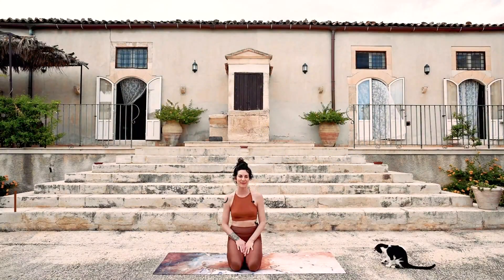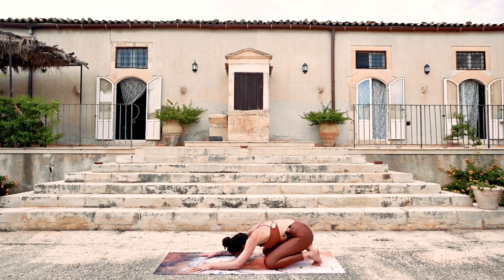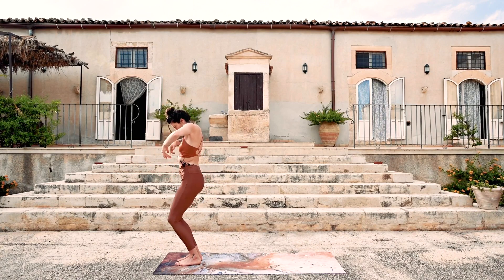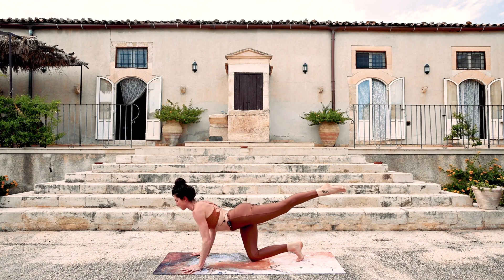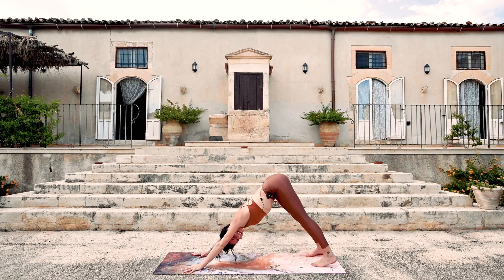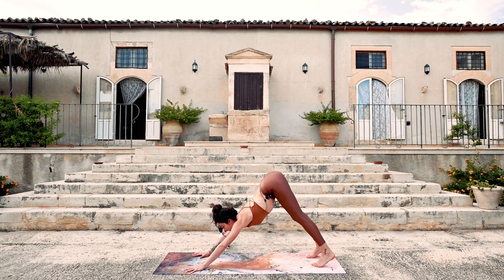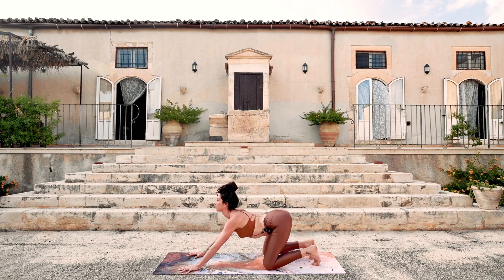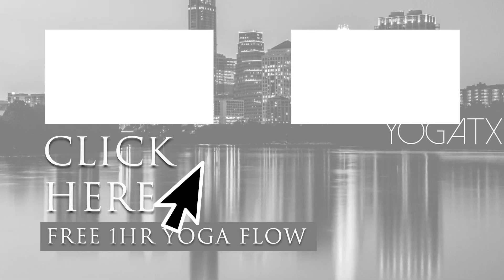Full Body Yoga - 20 min Yoga Stretch Routine for Balance, Strength, & Flexibility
This full body yoga flow will focus on transitions, balance, and strength. Stretching, working out, exercise in general has been proven to be healthy in many ways, where yoga can separate itself, while remaining an excellent form of exercise, is it can help muscles and parts of the body that often go neglected in other forms of exercise like weight lifting, cardio training, etc. Yoga is often searched for when trying to cure, relieve, or alleviate pain throughout the body, especially in hard to reach, or often neglected muscles and parts of the body like the low back, upper back, shoulders, neck, hips, and more, and this short FREE 20 minute yoga class may be the key to helping you unlock a more pain free lifestyle. Join us on your mat as certified yoga instructor Cole Chance, leads this deep full body, 20 minute, stretch yoga flow.